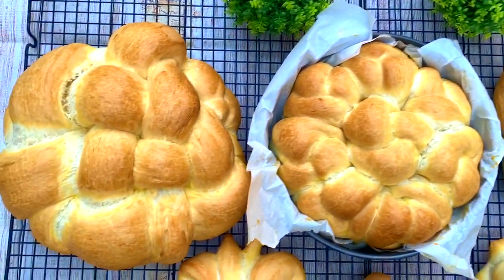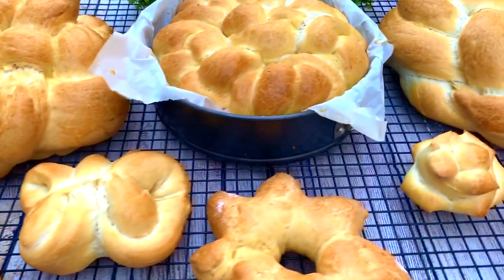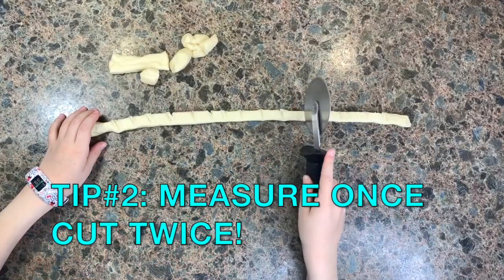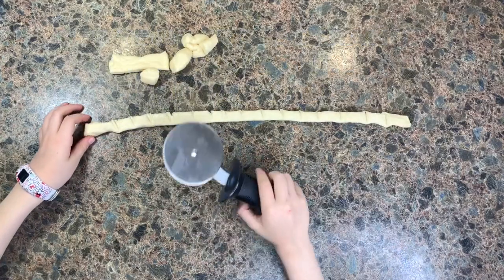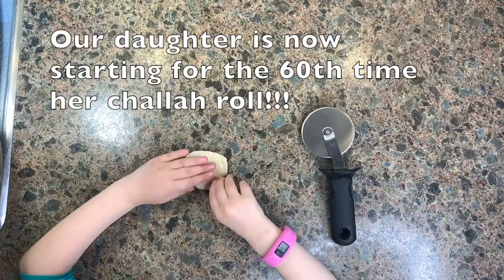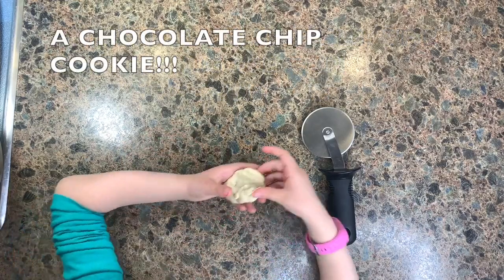BEST LOOKING BREAD | 25 ideas how to shape your bread dough |25 creative ways to braid challah bread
Did you ever wonder how all these bread on pinterest were shaped or braided to look so good? Today you I will share with you 25 creative ways to braid challah bread or if you prefer 25 ideas on how to shape your bread dough for you to have the best looking bread on your table or to offer to a friend or family member!

A lot off time we feel perhaps overwhelmed by how braiding challah seems complicated with all its intricacies!
Fear not!,  I will share with you in this video 25 ideas on how to shape your bread dough and for your to discover different ways to braid challah bread to make it instagram, facebook  ready or simply for you and your family to feast your eyes ( and taste-buds;) ) on them on shabbat, holidays or any occasions!

After watching this video you will know how to shape your bread or challah or brioche whether in a round shape challah, a braided challah all kind of ways to shape/braid and form challah as well as   to create new ways to make your bread be the "canva" for your imagination!

We do usually post new content every week on Tuesday !

EASIEST/FOOLPROOF CHALLAH RECIPE

Labriut! Bon Appetit

Sara Malka

PS I am sorry for the late upload: my computer crashed again... A constant reminder that we plan and Hash.em ( G.od) laughs!